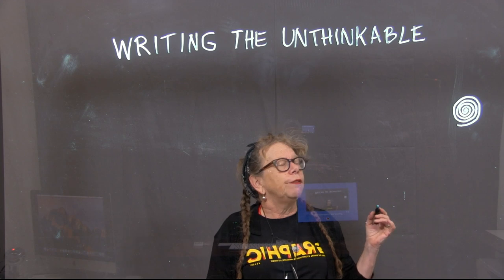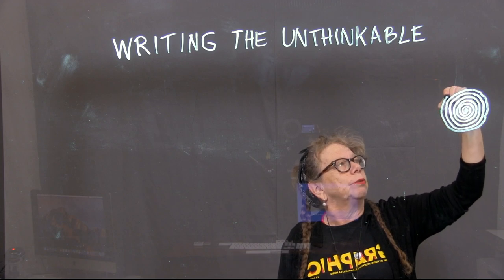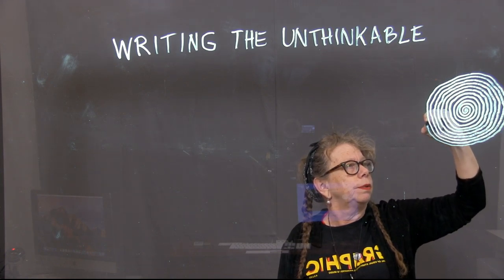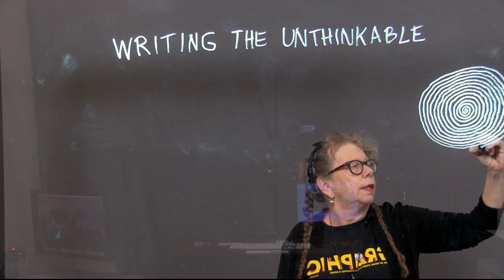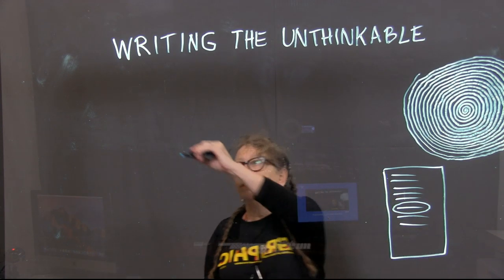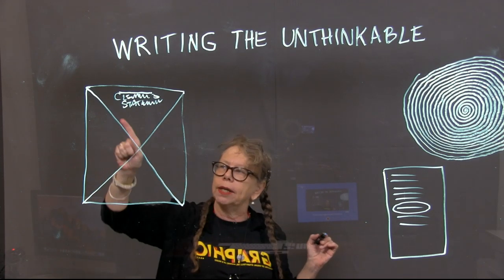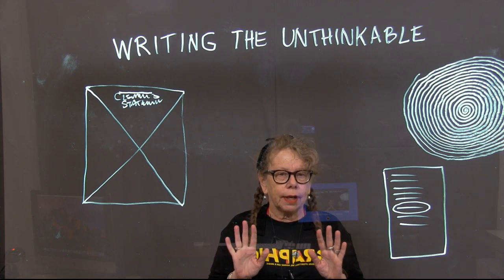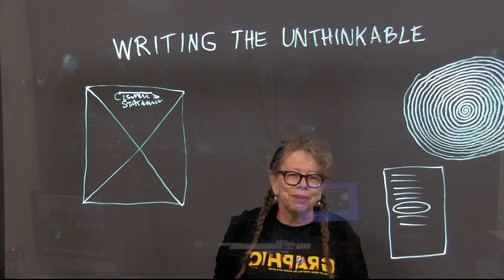Writing the Unthinkable with Lynda Barry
This video featuring Lynda Barry provides writing prompts that use associative memory to help people tell their stories. It can be used by anyone who wishes to generate ideas for writing.